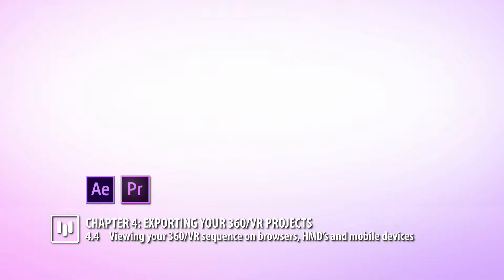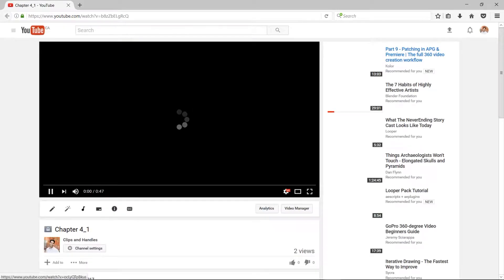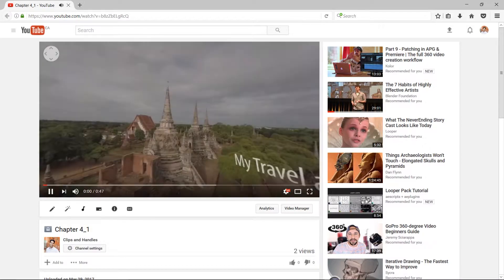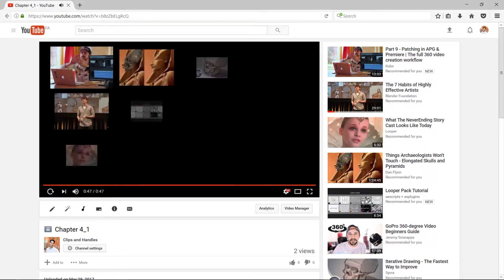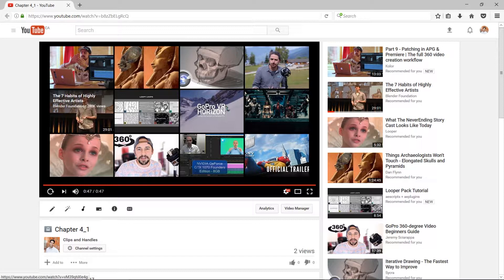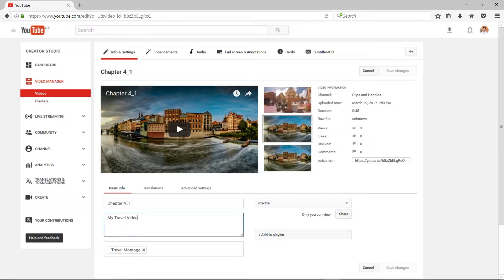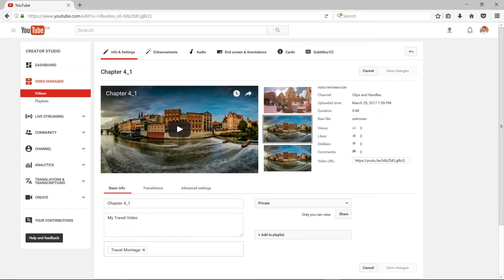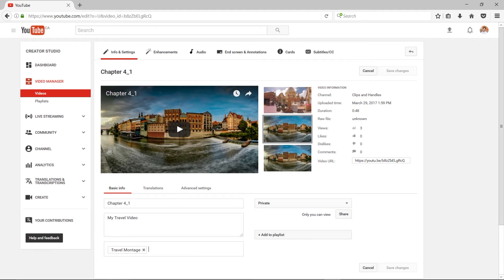Chapter 4.4: Viewing the Final Uploaded 360 video | 360/VR Master Series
Chapter 4.4. In this final video, we view our finished 360 video on a browser, where it has been uploaded to Youtube. It can also be viewed in an HMD, and on a 360 Smartphone.

Host: Nick Harauz, Adobe Certified Trainer.

Part of the "Master Series: Cinematic 360/VR Production with SkyBox Suite"

SkyBox Suite is a set of 360/VR production tools for Adobe After Effects and Premiere Pro. They bring 360 production capabilities into those software hosts. They cover basic workflow, post FX, transitions and export to 360 format.

Host: Nick Harauz is an Adobe Certified Trainer in Premiere Pro and After Effects.
You can find some of his online training for Adobe on the Creative Cloud Learn website and Lynda.com. You can keep up with Nick on Twitter